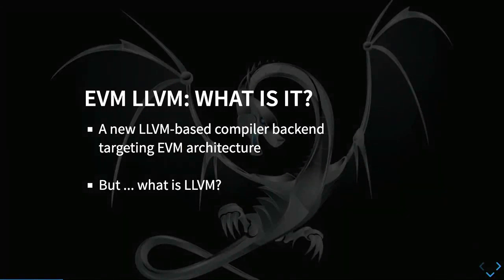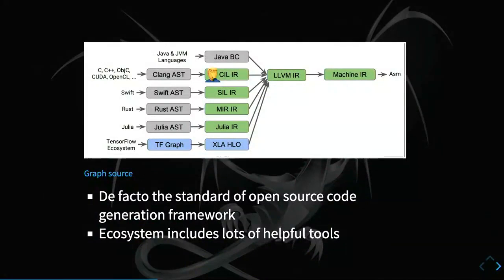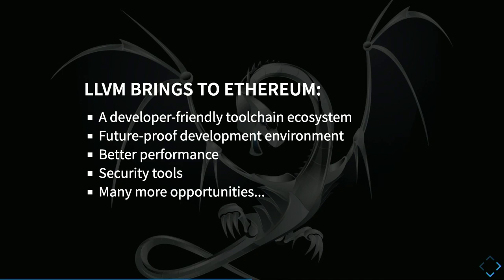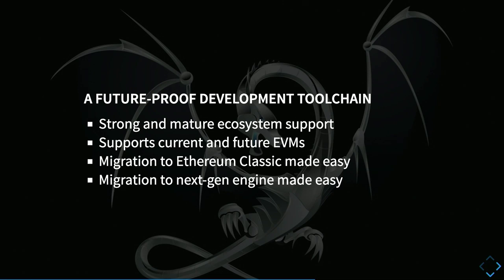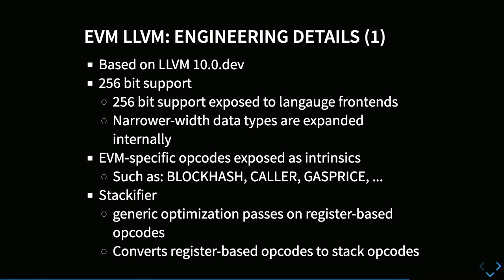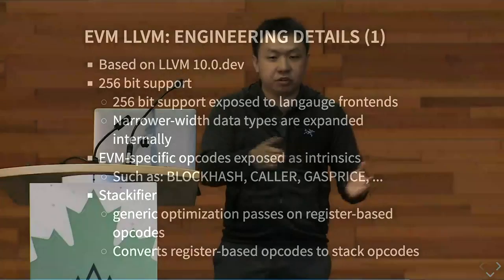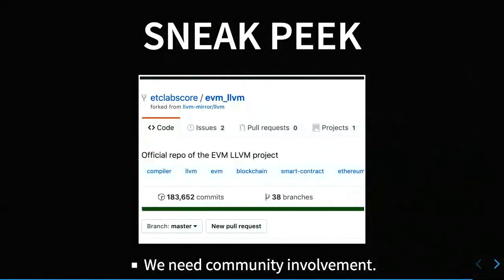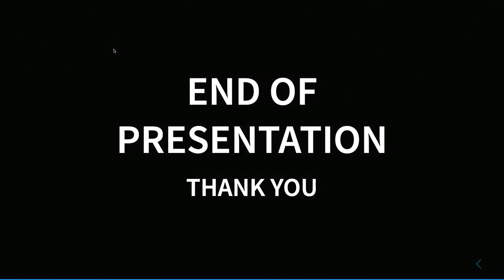Alan Li: "Dự án EVM LLVM" - ETC Summit 2019 (Day 2)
Dự án EVM LLVM nhằm kết nối cộng đồng của cơ sở hạ tầng trình trình biên dịch LLVM với gia đình chuỗi khối Ethereum, cho phép các nhà phát triển sử dụng LLVM để xây dựng các hợp đồng thông minh trong tương lai, chất lượng cao.

Tham gia thảo luận và cập nhật tin tức mới nhất trên các kênh chính thức của chúng tôi: